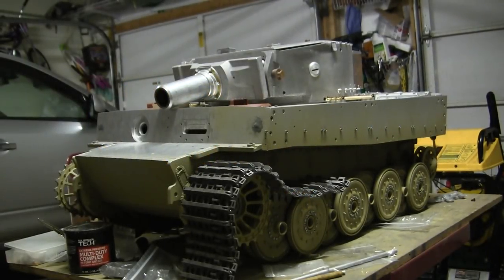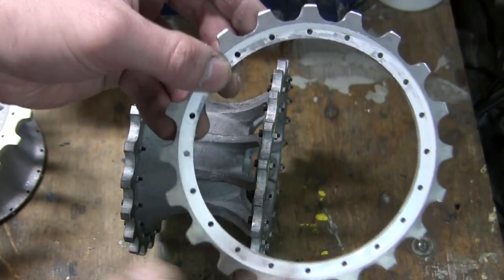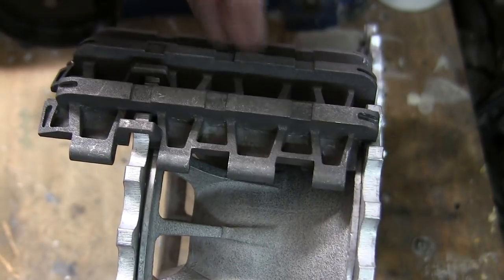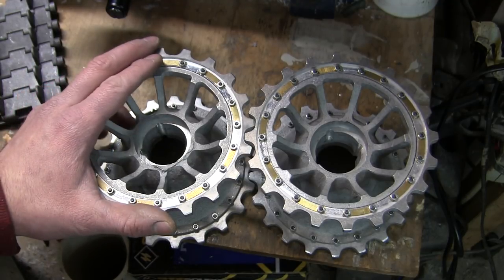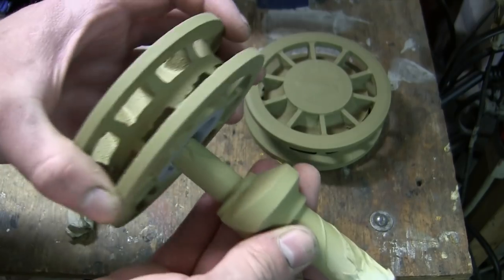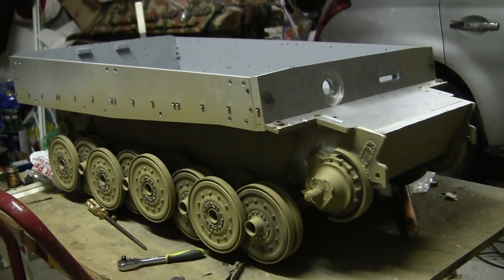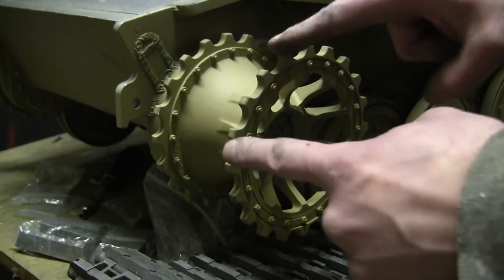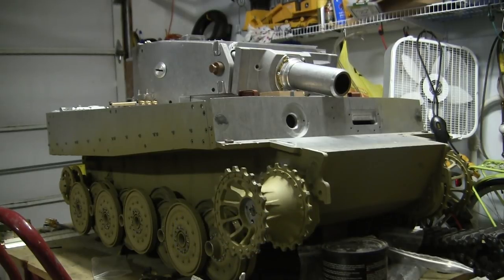Armortek Late Tiger I Project video #5 (Sprockets and idler assembly and installation)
A project update video for this commission build Armortek Late production Tiger I. In this video I describe the work that was made to the model's drive sprockets and adjustable rear idler wheels.